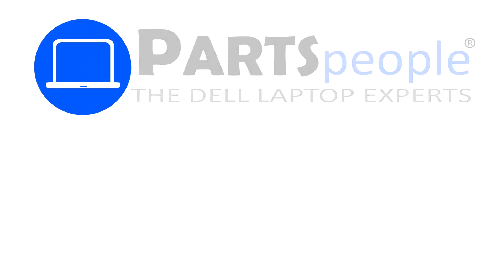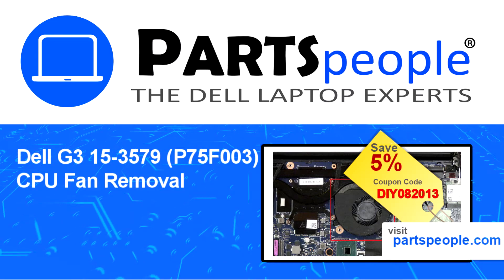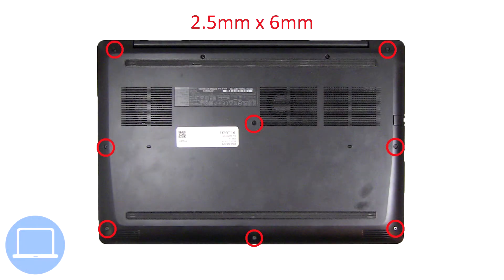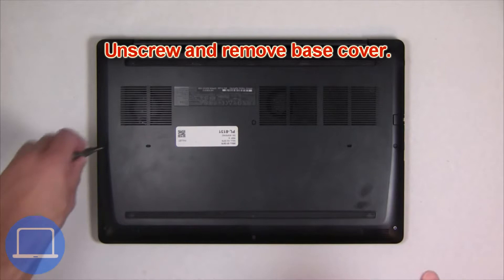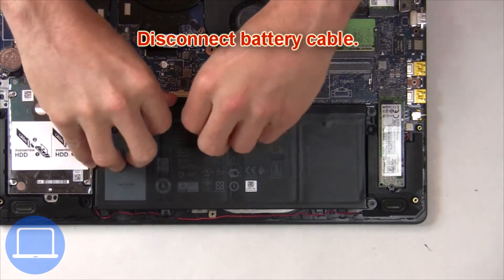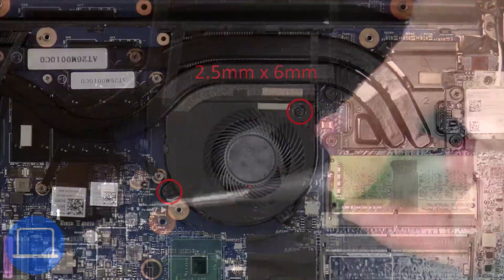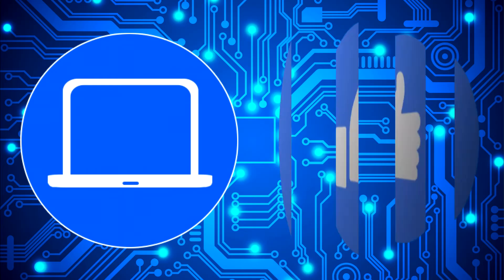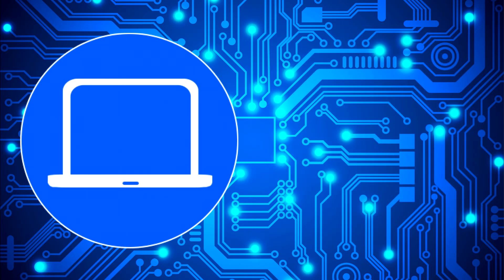Dell G3 15-3579 (P75F003) CPU Fan How-To Video Tutorial